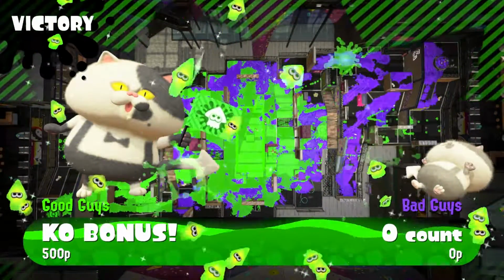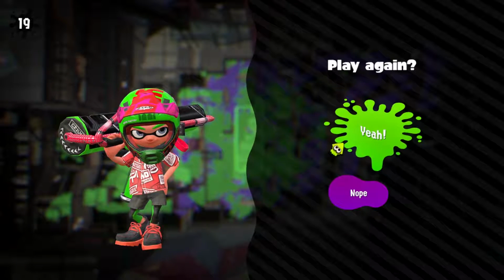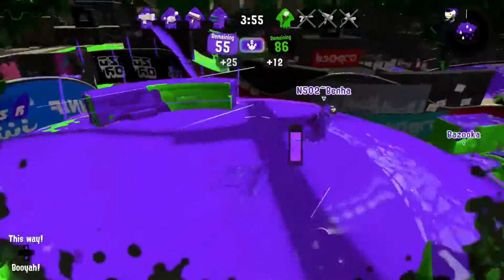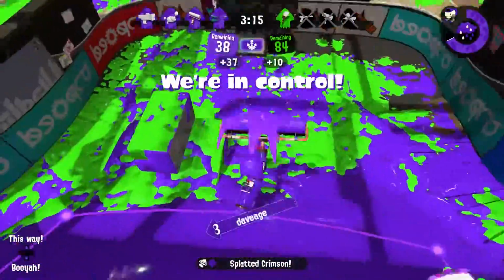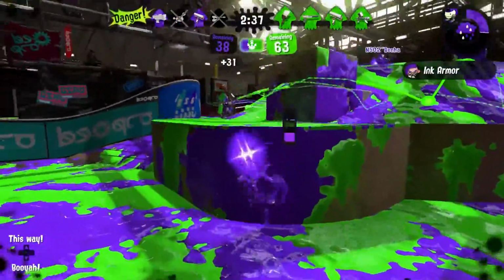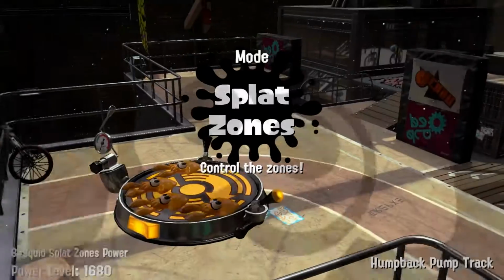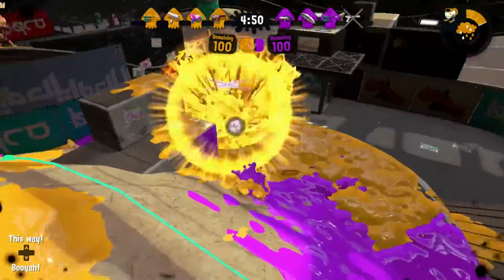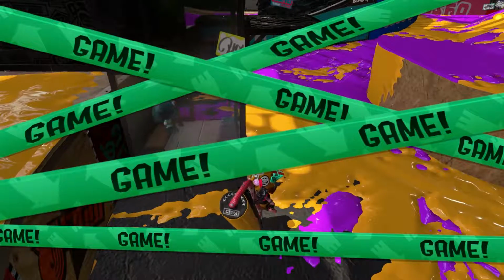Splatoon 2 - Maxing the skills 4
You thought we forgot about our favorite squid murder simulator? Kristy is back and fresher than ever, this time around she'll be reaching the peak ranks in all ways of play!